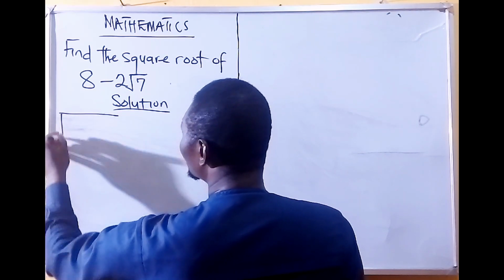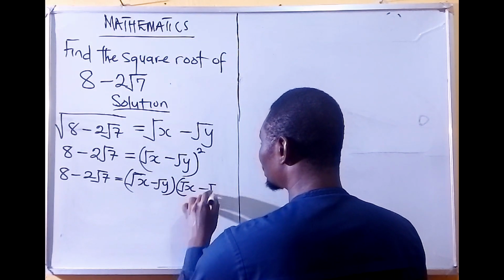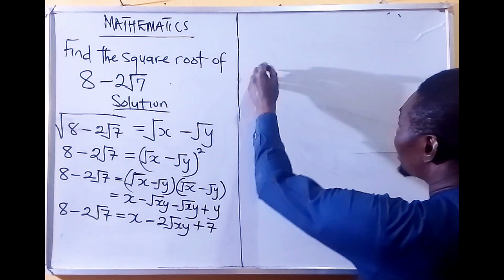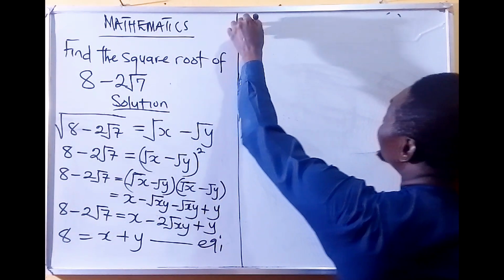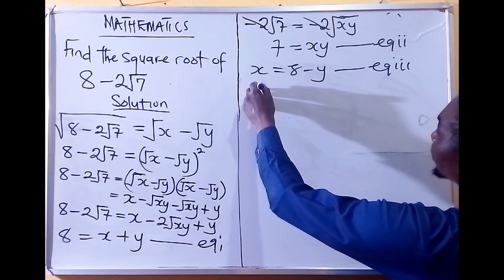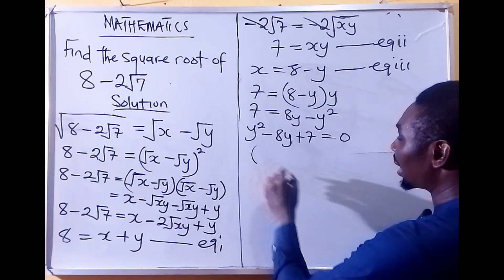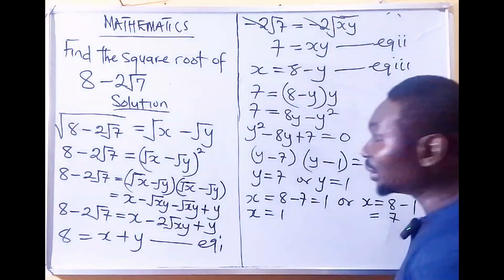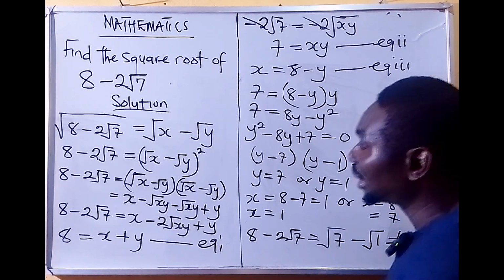How to Find the Square Root of 8 - 2√7 | Surd Simplication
In this video, we solve the expression *√(8 - 2√7)* using a smart algebraic trick!

✨ You’ll learn:
- How to express surds in the form *√(a - b√c) = √x - √y*
- Step-by-step method to simplify the square root of expressions like 8 - 2√7
- How to find values of x and y that satisfy the identity

Perfect for students learning *surds*, *radicals*, or preparing for exams!

📘 Example covered: √(8 - 2√7)
💡 Final Answer: (√7 - 1)² = 8 - 2√7 ⇒ √(8 - 2√7) = √7 - 1